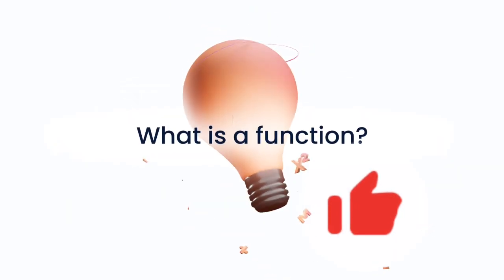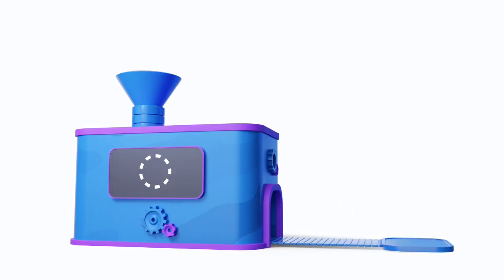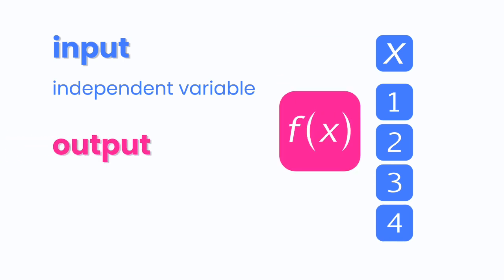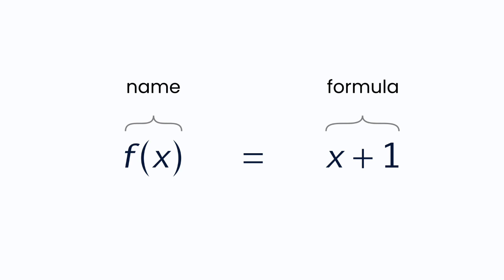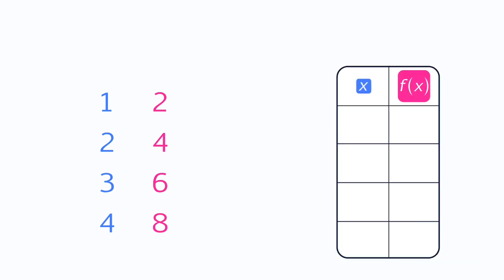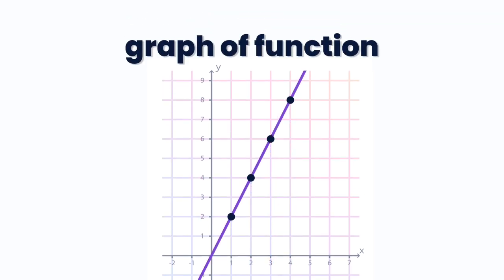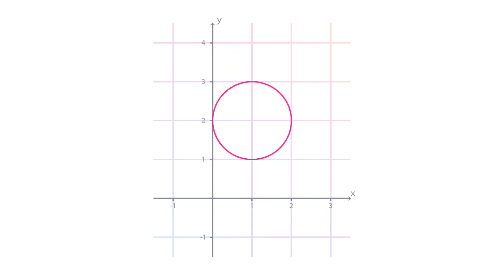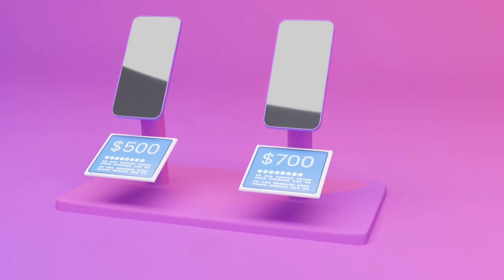what is function